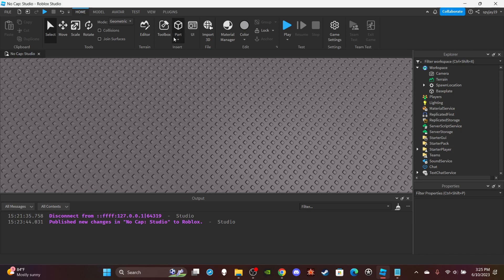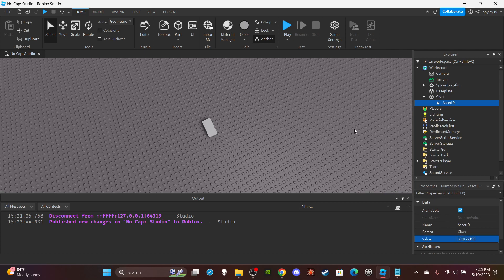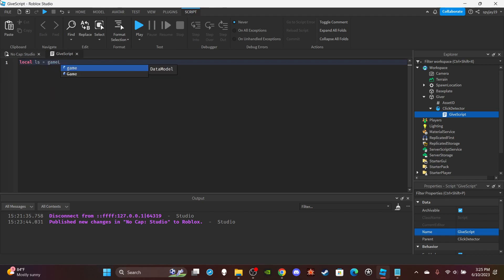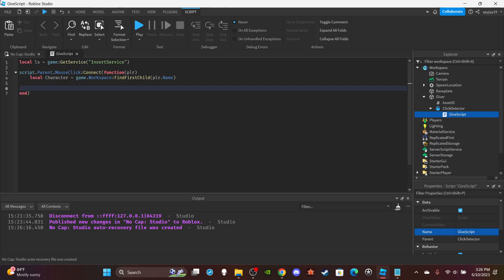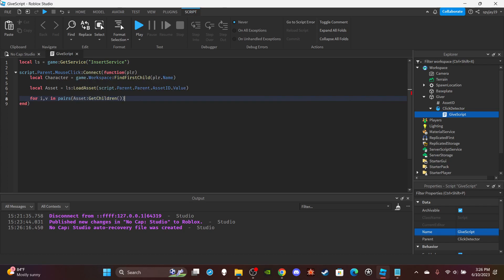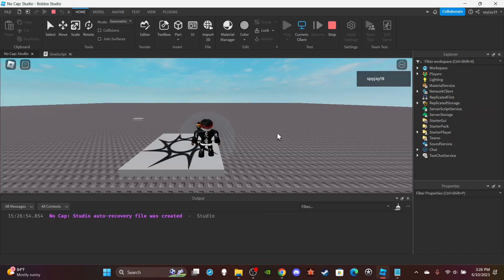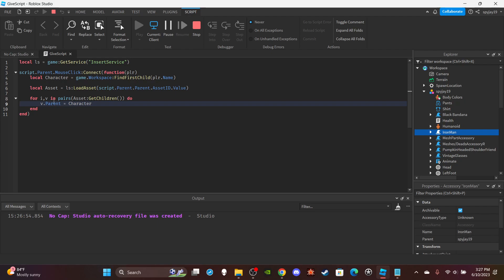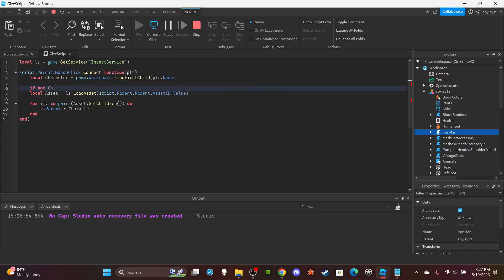How to make an Accessory Giver in Roblox! [4th of July Special] (Roblox Scripting Tutorial 2023!)